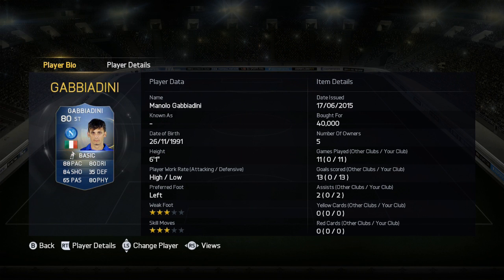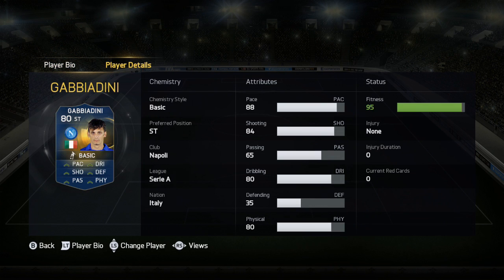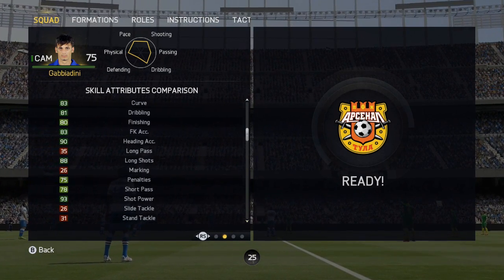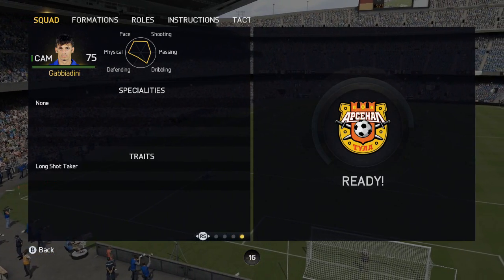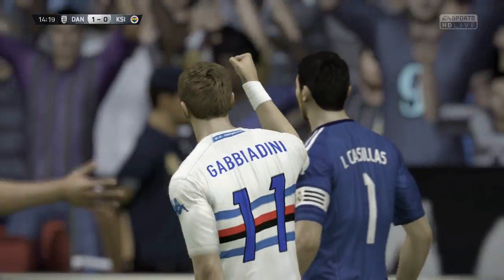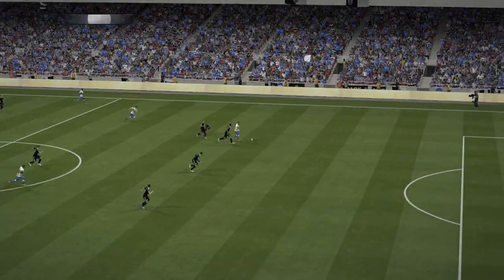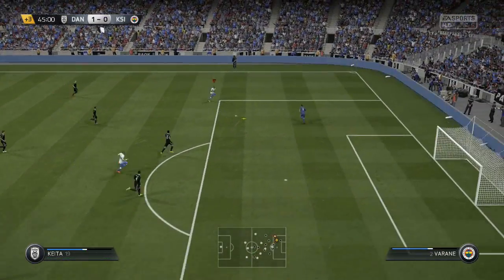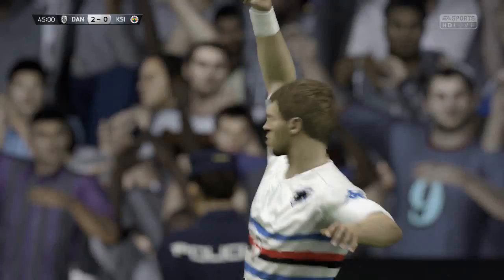FIFA 15 TOTS MANOLO GABBIADINI PLAYER REVIEW + STATS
This weeks FIFA 15 video is a Player Review Napoli Legend Manolo Gabbiadini TOTS 80 Rated CAM Card at ST

My Previous FIFA Videos